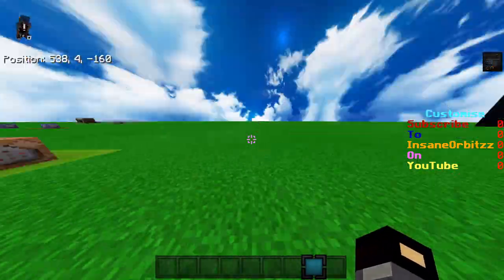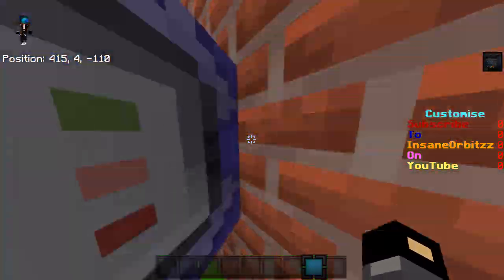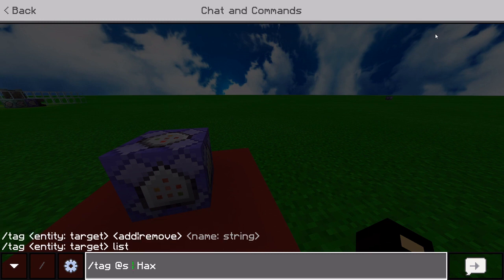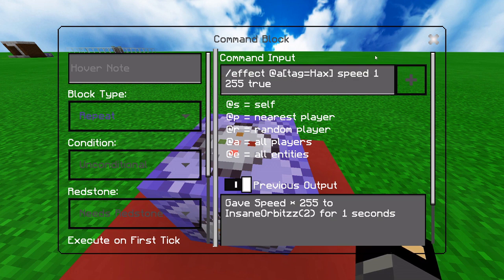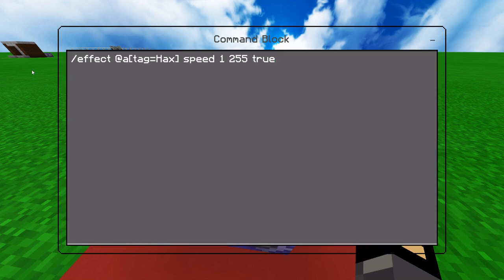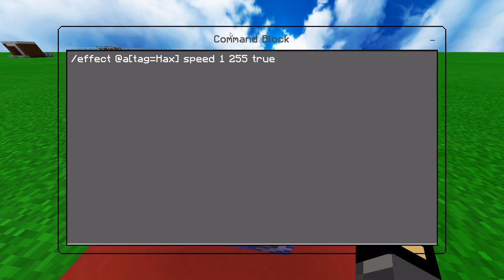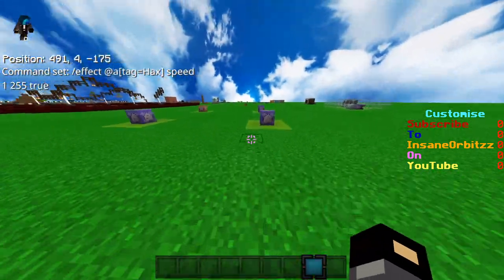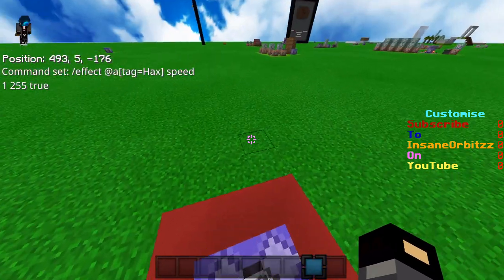How To Get Speed Hacks Using Commands! On Minecraft Bedrock Edition!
Intro, logo, banner and thumbnails:
The man himself who made my intro, logo, banner and handles my thumbnails Socials are: